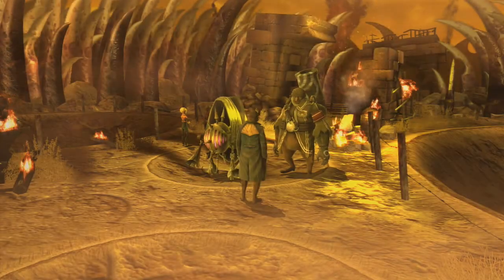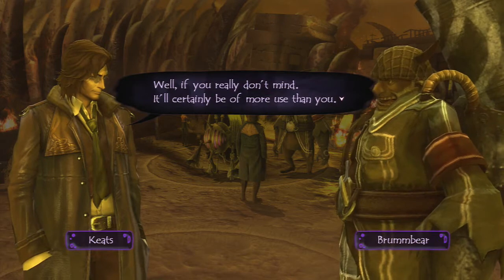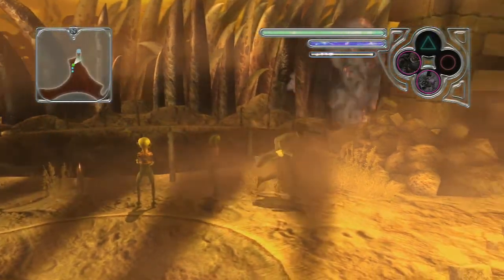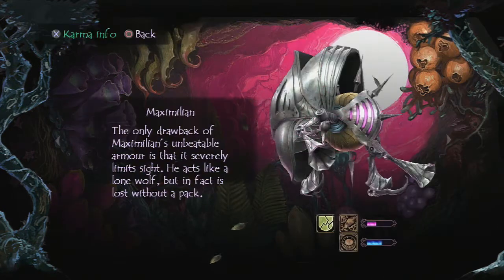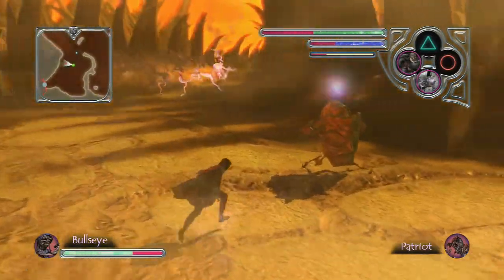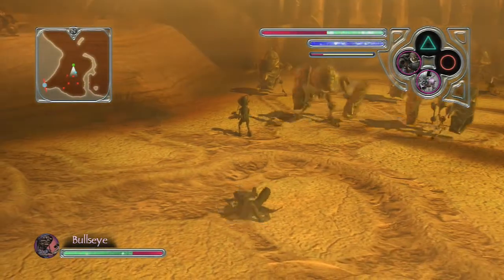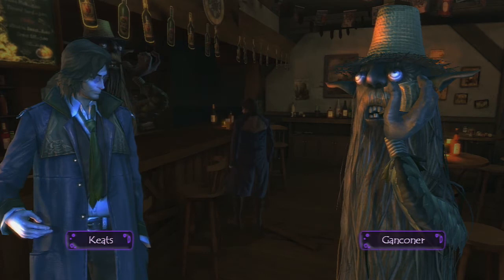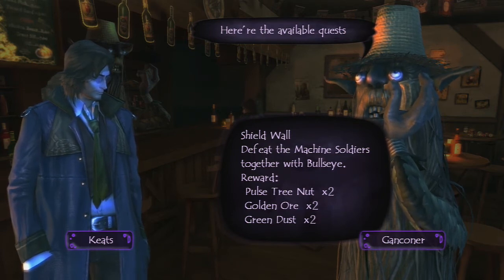Let's play Folklore, pt. 34: Chapter 3, Keats DLC